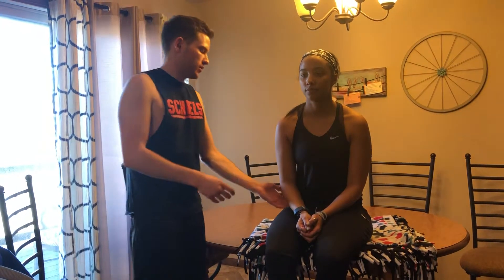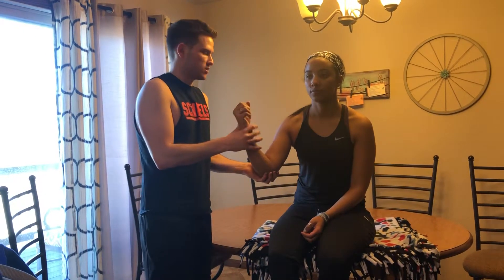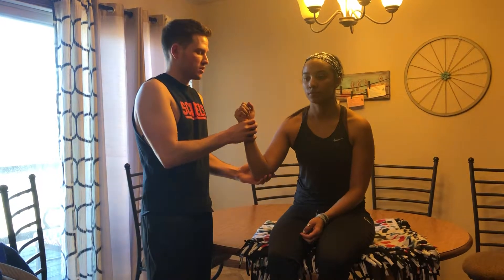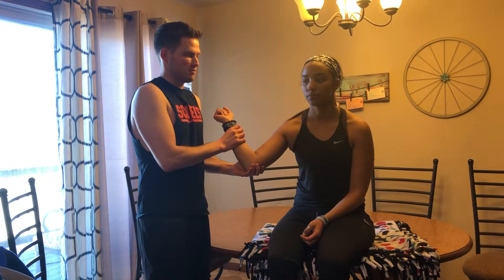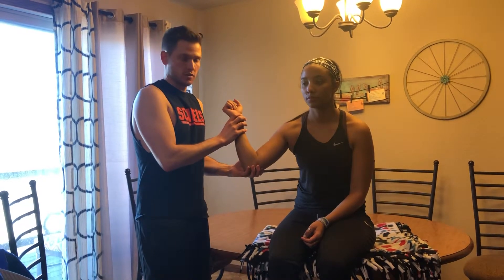External rotation lag sign-shoulder